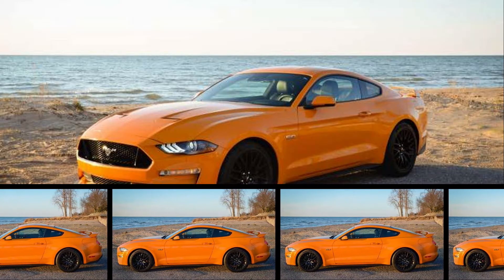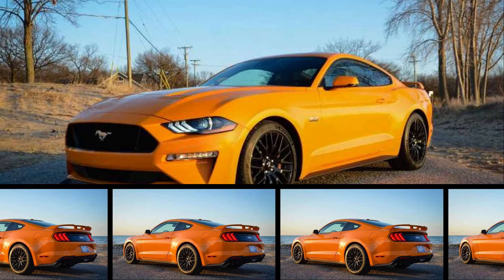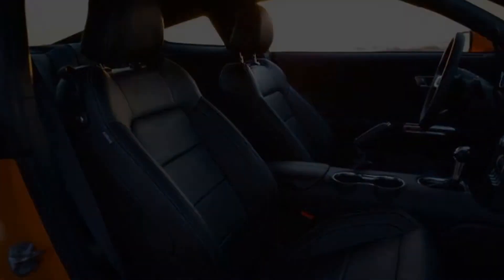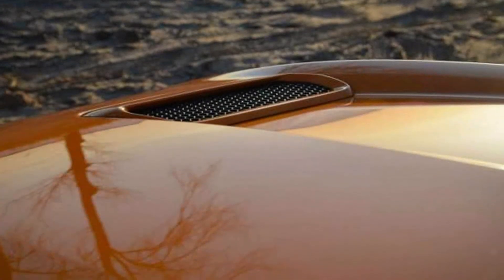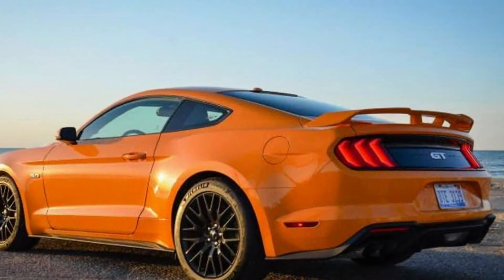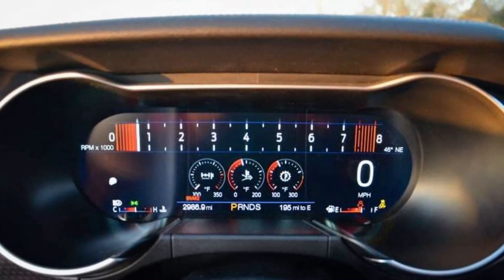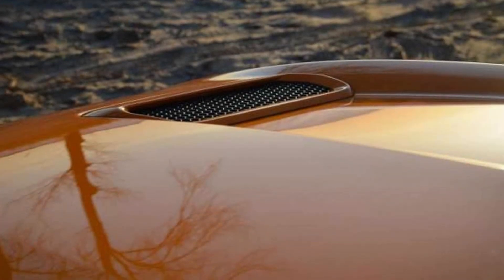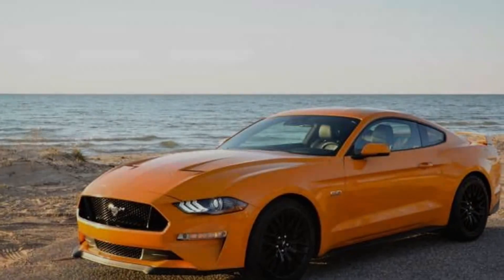HOT !! "2018 Ford Mustang GT Long Term Review"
2018 Ford Mustang GT Long-Term Review | Introduction

hen Ford offered Autoblog the chance to spec out our own 2018 Ford Mustang, we jumped at the opportunity. Who wouldn't want some extended seat time in the latest version of the original pony car? After waiting out the long, cold winter (and a pre-delivery mishap that required the repainting of a bumper), our new Mustang is finally here.